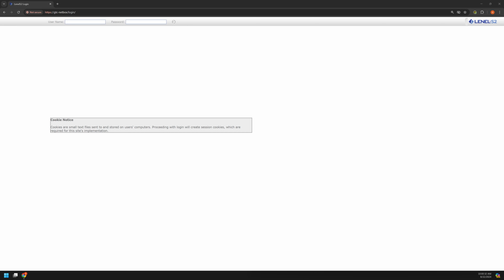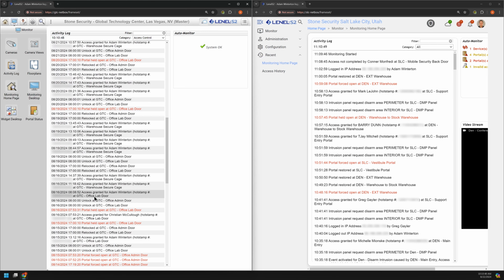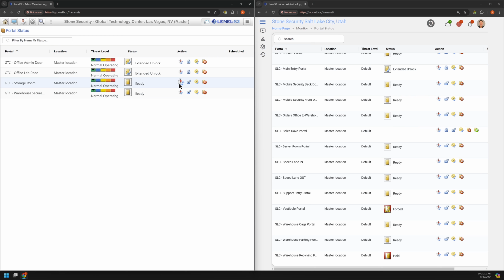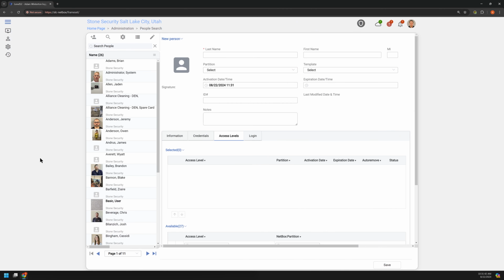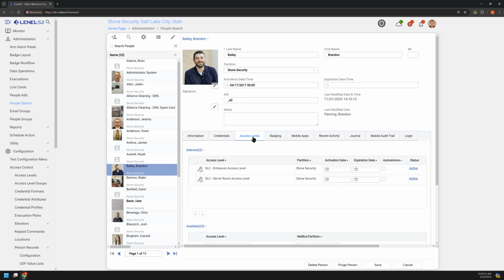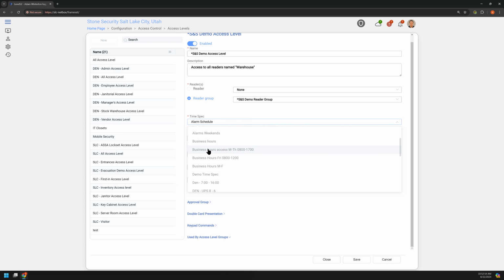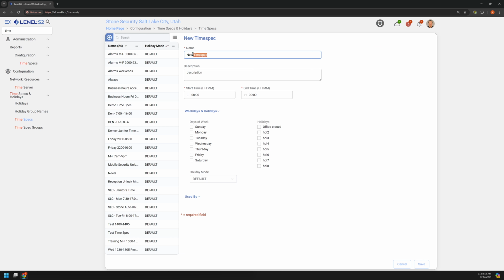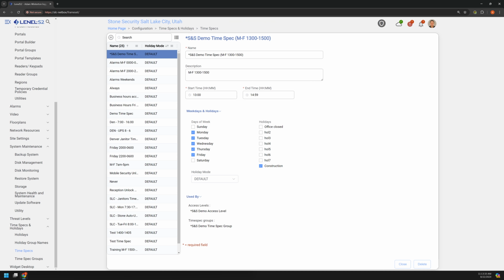Security & Sandwiches, August 2024: LenelS2 NetBox Begining Topics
In this session, we review a few of the beginning features found in LenelS2 NetBox such as highlights to the V6.0 release; monitoring activity, events, and portals; adding and managing people and credentials; and creating access levels, time specs, and holidays.

This is a recording of a live training session.

0:00 Welcome
1:38 V5.6 and V6.0 user interface comparison
11:45 Activity Log/Monitoring
18:01 Portal Status
19:02 Scheduled Actions
24:55 Floor Plans
30:34 People/Credentials
34:18 User Defined Fields
42:12 Adding a new person
48:00 Creating Access Levels
58:47 Backing up your system
1:01:24 Time Specs & Holidays
1:13:44 Conclusion and Wrap up